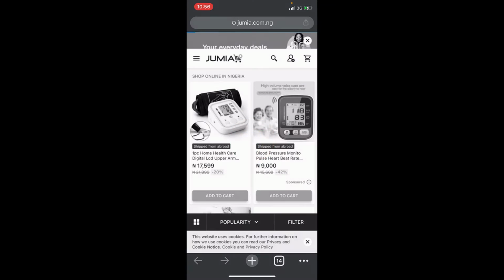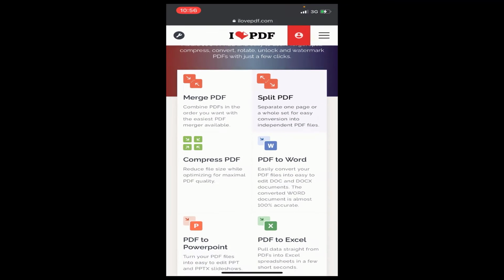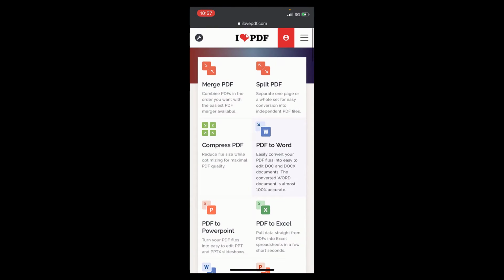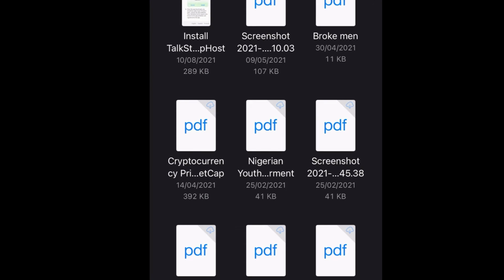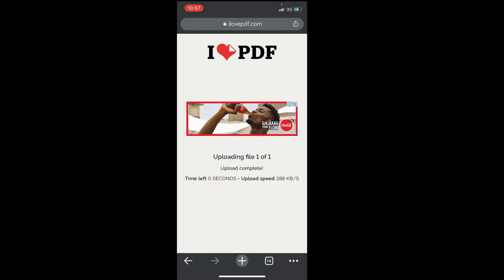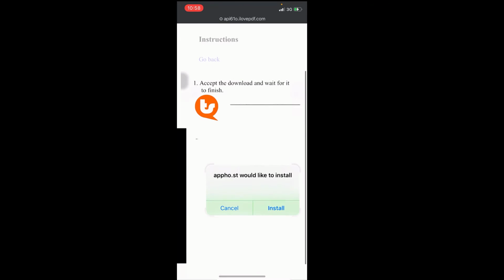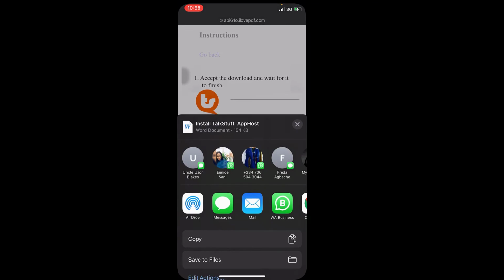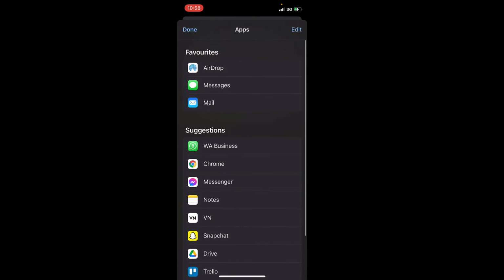Convert PDF to Word on Mobile | Covert Word to PDF on Mobile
You can convert your word document to MS word easily on your mobile phone with just a simple click.  Just follow the simple steps
1. on your phone go to ilovepdf.com
2. Hit convert pdf to word
3. download the converted word document on your phone. cheers
The platform gives you a lot of options of either converting from word to pdf, to merge to pdf, convert image to pdf or converting it to MS excel, No matter what you want to convert this free online platform got you covered